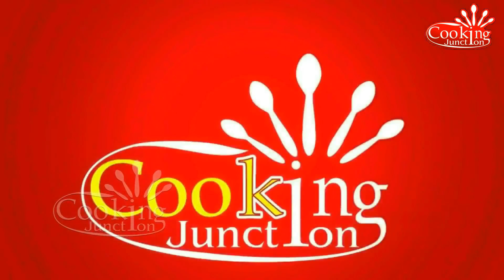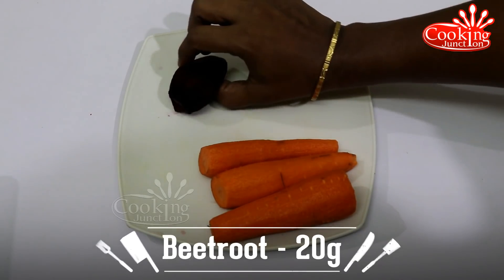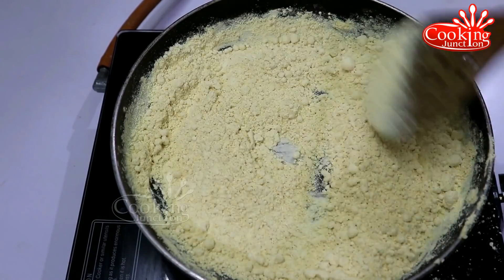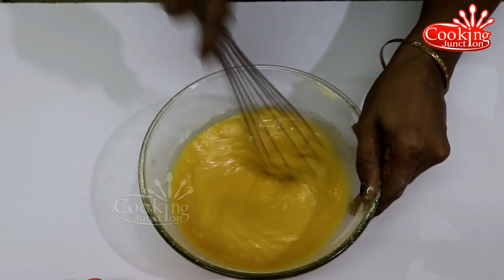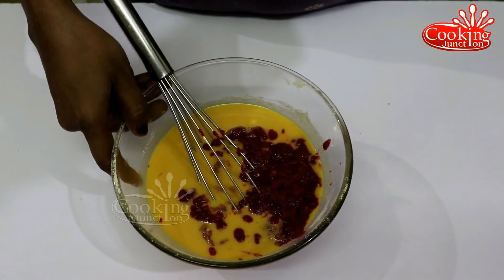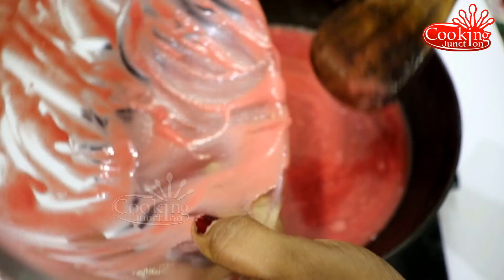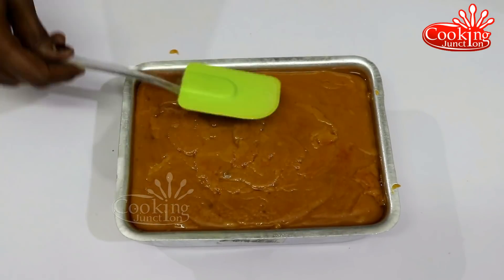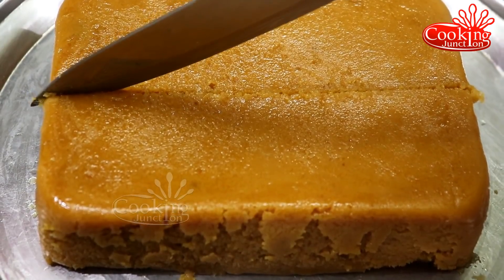புத்தாண்டுக்கு மிக சுவையாக கேரட் மைசூர்பாக் செய்யலாம் வாங்க/ 🥕 Carrot Mysore pak Recipe in tamil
Mysore pak sweet recipe. புத்தாண்டுக்கு மிக சுவையாக கேரட் மைசூர்பாக் செய்யலாம் வாங்க/ 🥕   Carrot Mysore pak Recipe in tamil. new year sweet 2020.